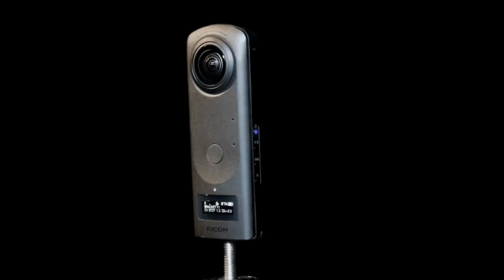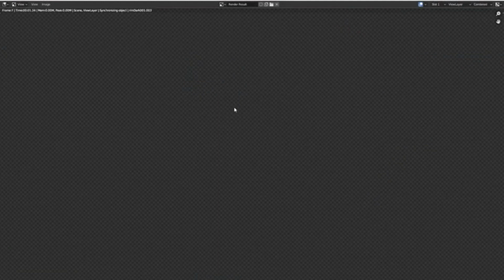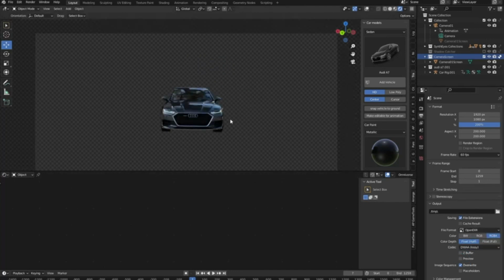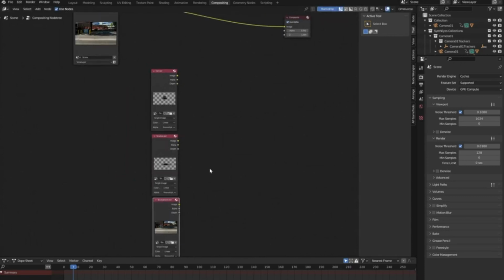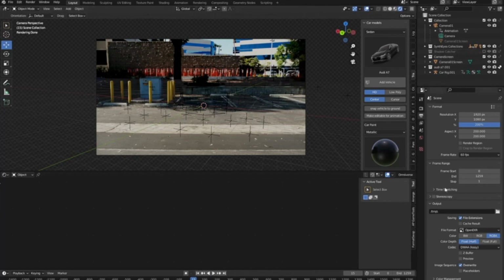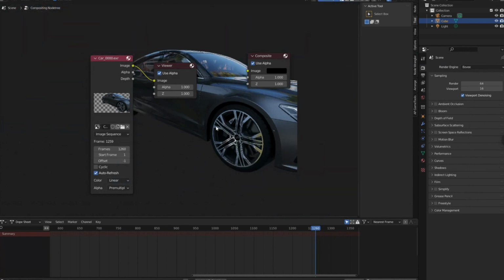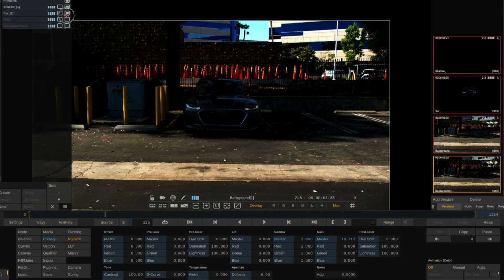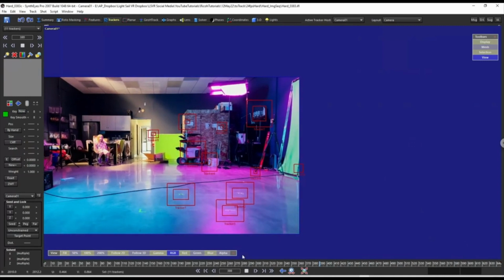Rendering and Compositing basics in Blender // Fastest HDRI for VFX = Ricoh Theta Z1! -Part 5 of 5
This is part 5 of 5 of the series "Fastest HDRI for VFX = Ricoh Theta Z1!"

In this video, I’ll show you how to render, composite and finish your project in Blender.

00:00 - Intro
01:00 - Set up HDRI in Blender
02:05 - Import Syntheyes Tracking
03:48 - Add Shadow Catcher
05:15 - Add CG Car
07:39 - Shadow Catcher
08:50 - Rotate HDRI
11:40 - Improve Materials
13:03 - Outro

OUR LINKS